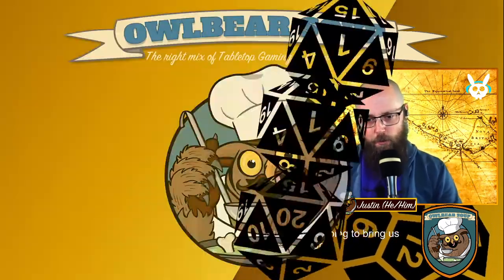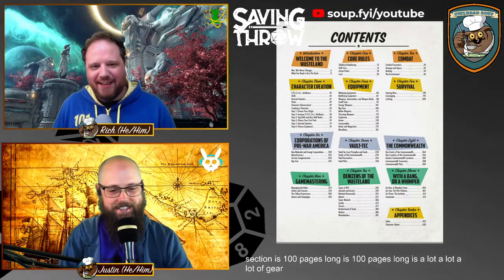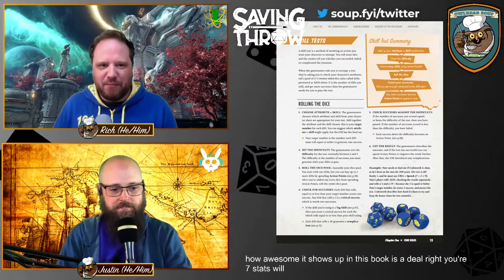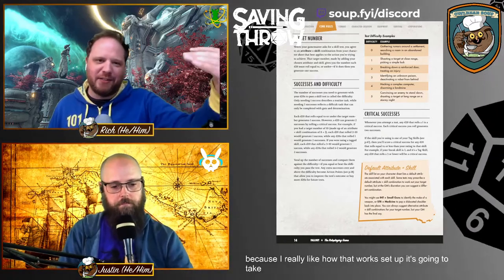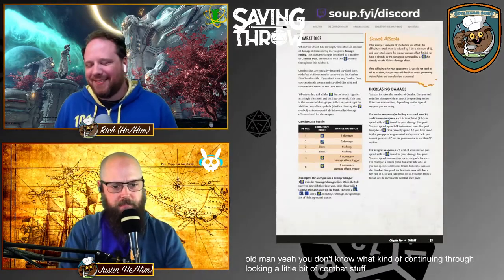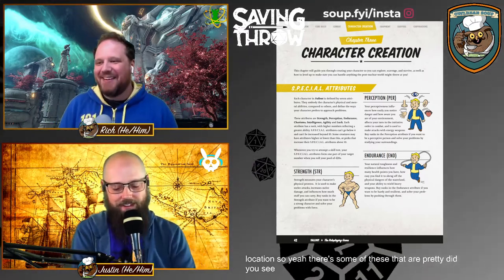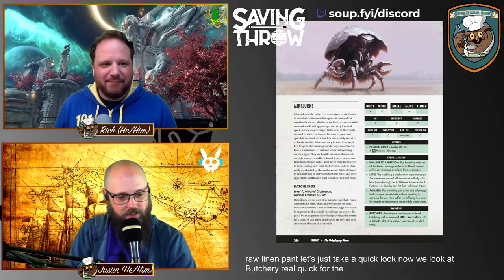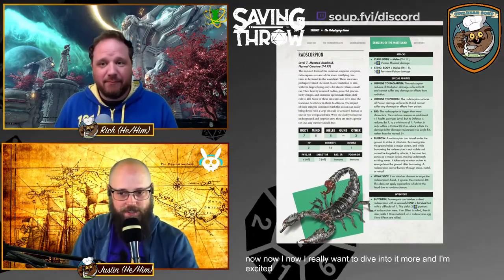Owlbear Soup - Review: Fallout RPG from Modiphius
Produced by:
Dom Zook
Justin Turner
Rich Malena-Webber